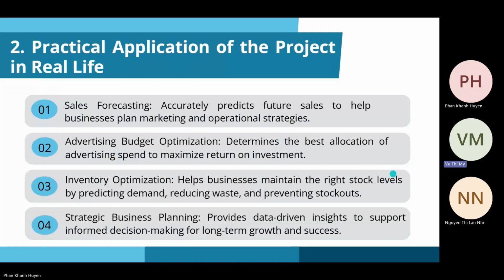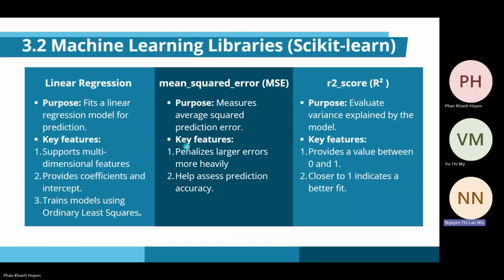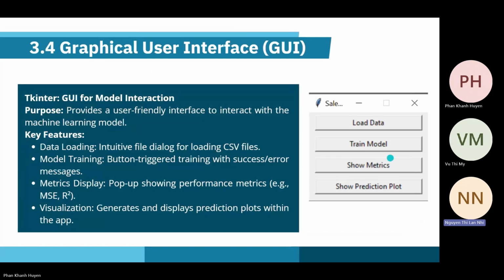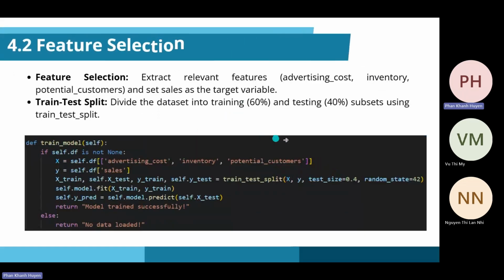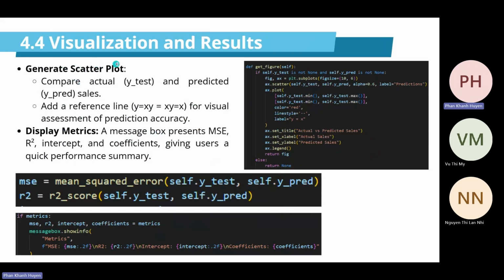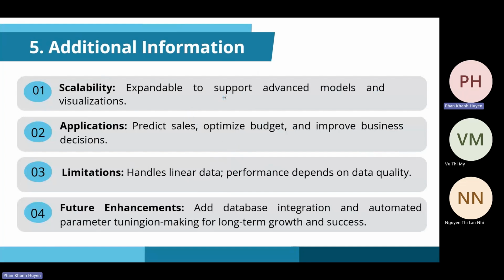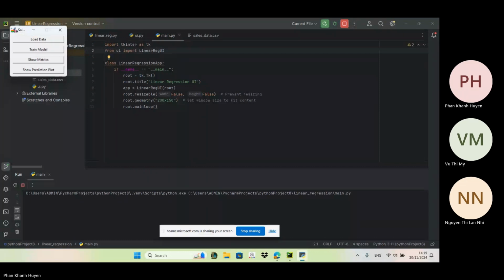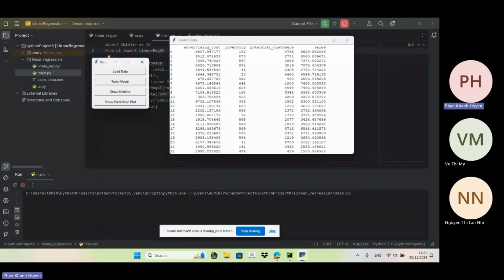Sales Prediction Using Linear Regression | Presented by Khánh Huyền, Vũ My, Lan Nhi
Title: Sales Prediction Using Linear Regression

Description:

In this project, we demonstrate how to use Linear Regression to predict sales based on features such as advertising cost, inventory, and potential customers. Our application leverages Python libraries like Scikit-learn for model training, Matplotlib for visualization, and Tkinter for building a user-friendly interface.

Key Features:
Upload and process sales data via an interactive GUI.
Train a linear regression model to predict future sales.
Visualize actual vs. predicted sales with insightful scatter plots.
Display model performance metrics (MSE, R²) for evaluation.
This project is presented by Phan Khánh Huyền, Vũ Thị My, and Nguyễn Thị Lan Nhi.